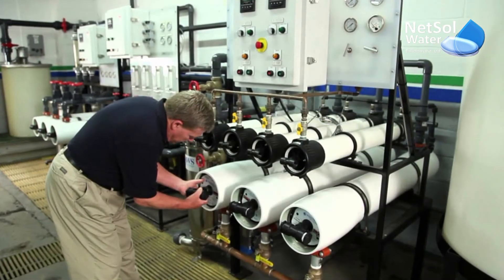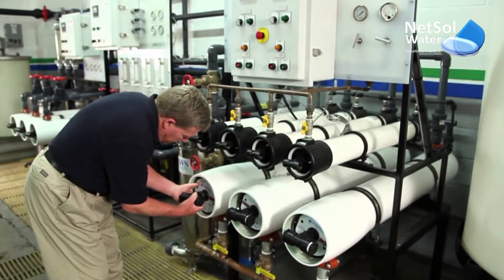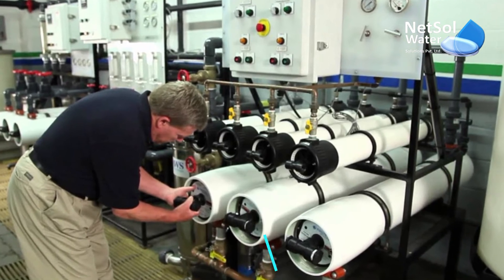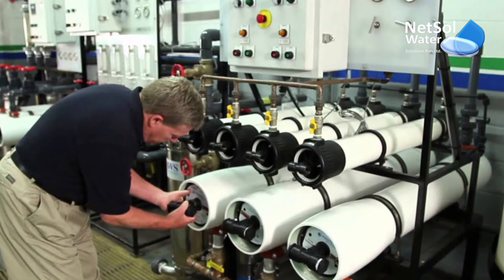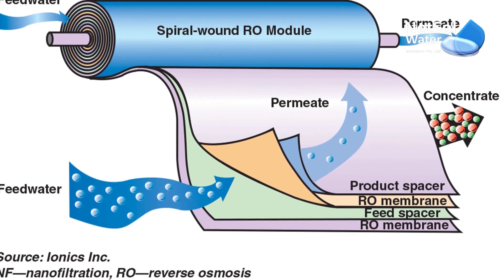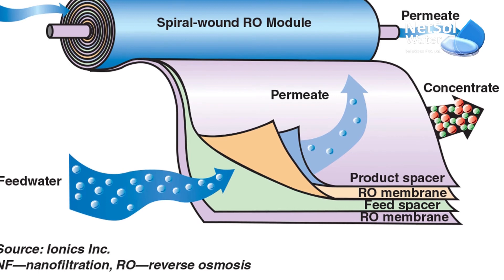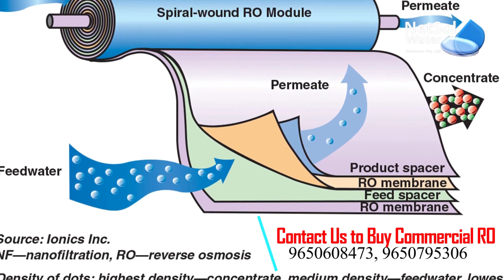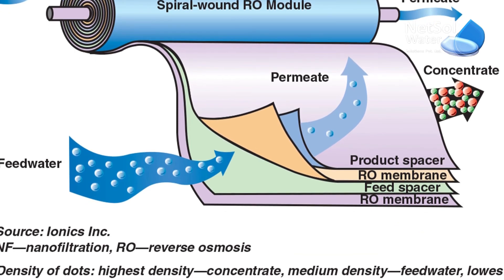Types of Commercial RO Membrane | RO Plant Membrane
Types of Commercial RO Membrane | RO Plant Membrane - Netsol Water - ETP, STP, WTP, RO, Water Softener, DM Plant - 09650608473
There are two common types of membranes: cellulose acetate (CA) and thin film composite (TFC).
The membrane is a very thin plate made of a synthetic plastic material with very fine holes or pores. The size of the pores depends on the type of membrane used in the water filter. Membranes used in water filters are classified into microfiltration membrane MF, ultrafiltration membrane UF, nano-filtration membrane NF, and reverse osmosis RO membrane according to the pore size of the membrane.
Reverse osmosis (RO) water treatment contains a semi-permeable membrane. There are two
common types of membranes: cellulose acetate (CA) and thin film composite (TFC). One advantage of
the CA membrane is it is more resistant to chlorine than the TFC membrane. However, TFC
membranes are much more efficient and superior in performance overall compared to CA membranes.
The RO membrane can remove particles that are Angstrom in size (human hair is ca. 1,000,000
Angstroms in size). Figure 1 below describes capability of reverse osmosis membrane.
MAIN COMPONENTS OF SPIRAL WOUND ELEMENTS
The membrane is a polyamide thin film composite (TFC) sheet which is ca. 2,000 Angstroms thick.
This is the outside of the envelope in our analogy.
To create turbulent flow and good mixing in the feed water stream, typically a diamond shaped mesh
screen (called a feed spacer) is placed in between the membrane sheet and it is spirally wound along
with RO membrane.
To efficiently transport permeate water to come out of the spiral wound membrane element, a permeate spacer is placed backside of the RO membrane (i.e. inside the envelope in our envelope analogy). Once permeate water is collected inside the envelope, the permeate spacer carries permeate water to product water tube.
Polyurethane glue is used to seal three sides of membrane so that feed water is isolated/separated from permeate water.
The product water tube has multiple holes in them allowing permeate water to go through these holes and flows out of product water tube.